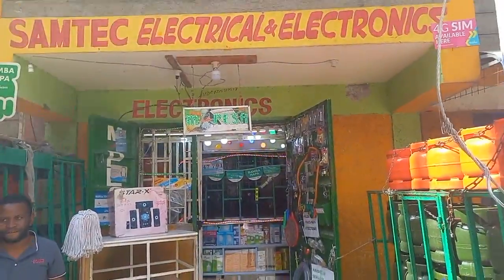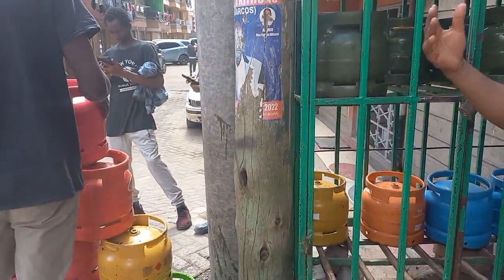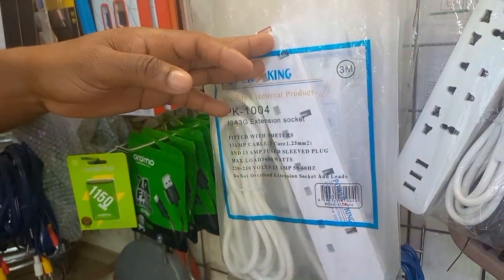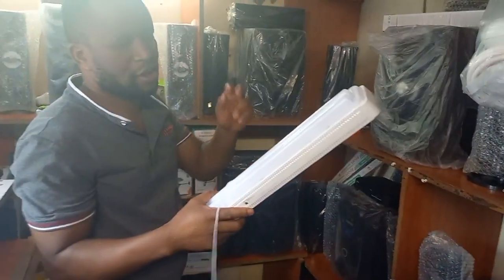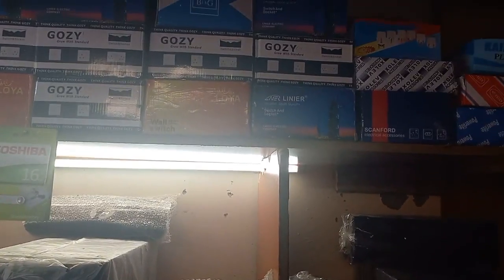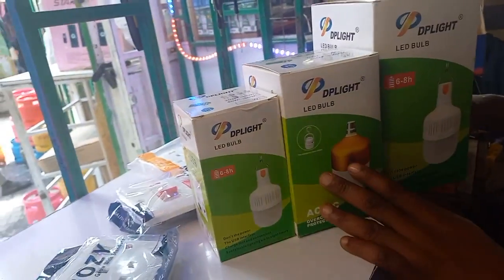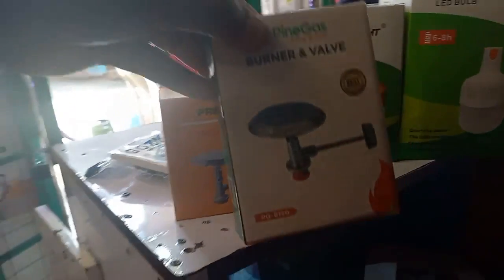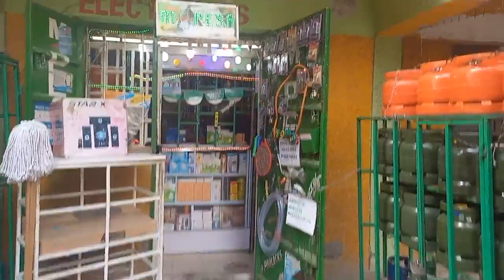Where To Find Quality Affordable Electricals And Electronics At Kobil-Embakasi East😇 || LimoAsuelaa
The shop is located around Southfield mall(Carrefore supermarket)just 100 metres behind Caribean Restaurant.
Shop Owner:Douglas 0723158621